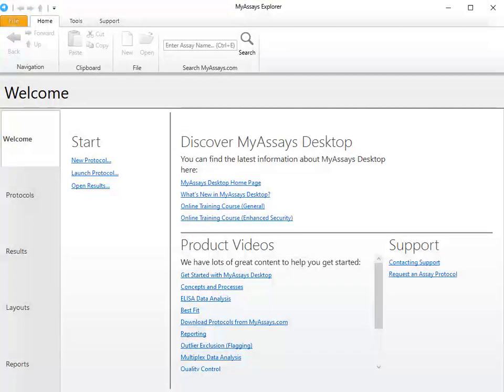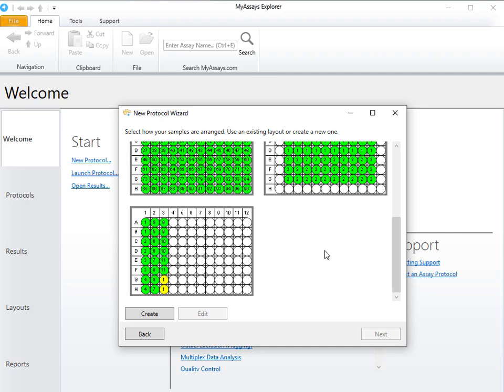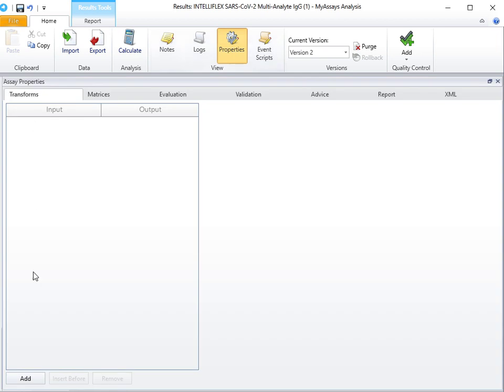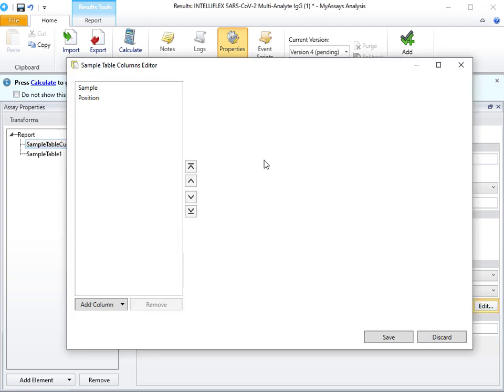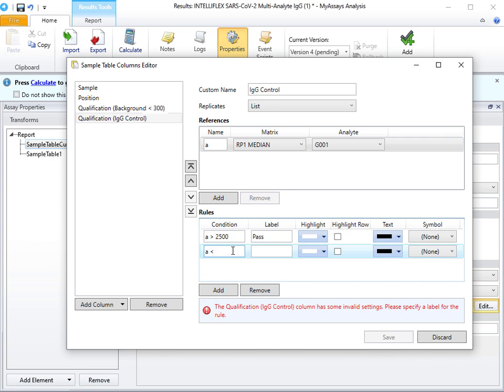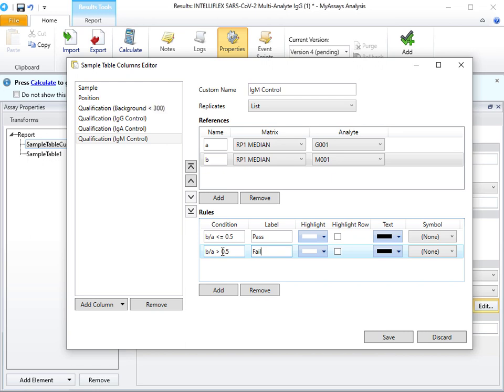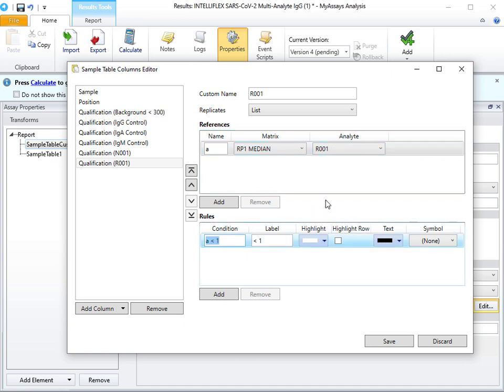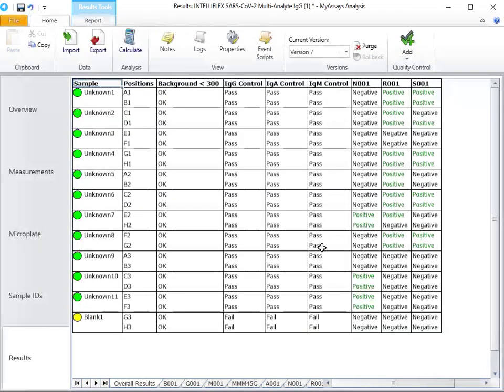Intelliflex Multiplex Data Analysis - Configuring Qualitative Analysis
Covering how to create a qualitative multiplex protocol using the sample table custom columns report element in MyAssays Desktop. Topics include: New Protocol Wizard, data import, sample labels, Sample Table Custom Columns report element configuration.